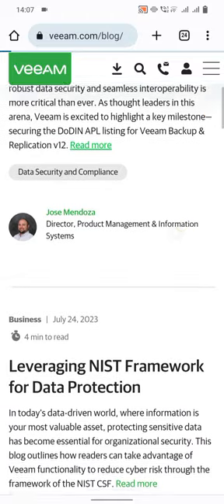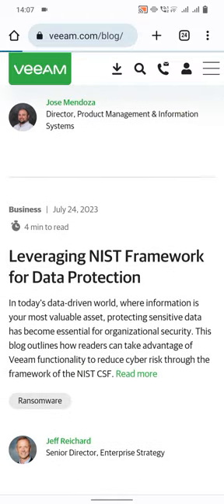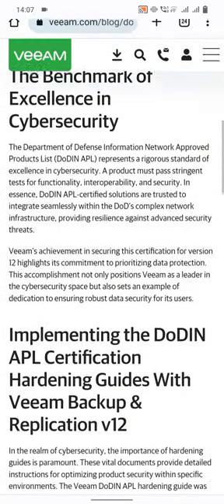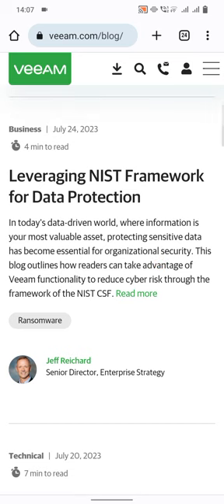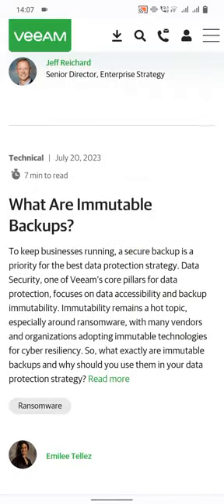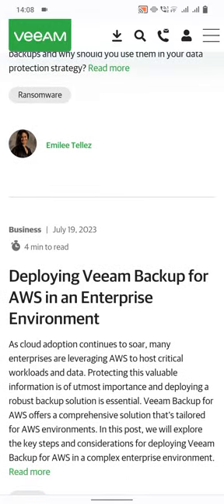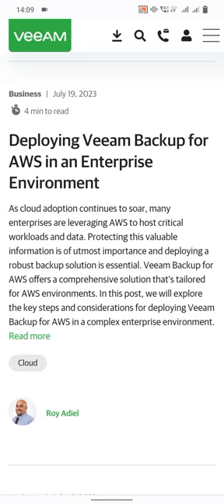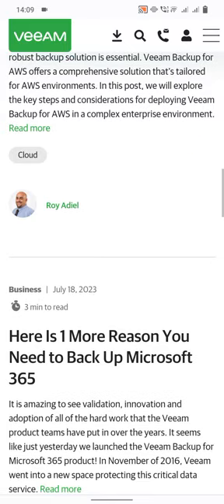Veeam Online Backup Blog